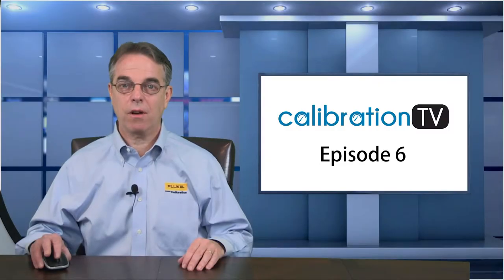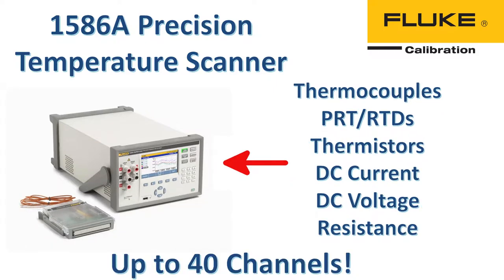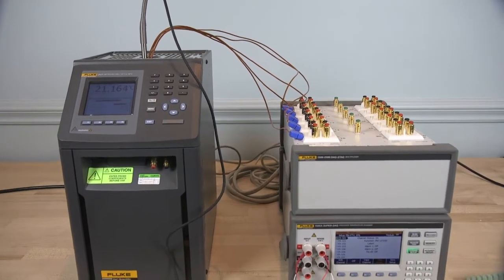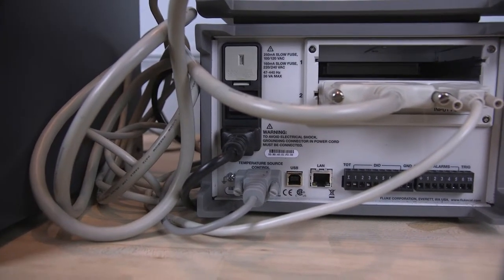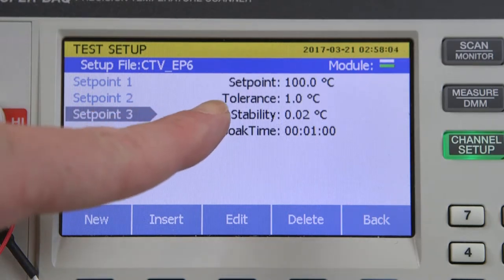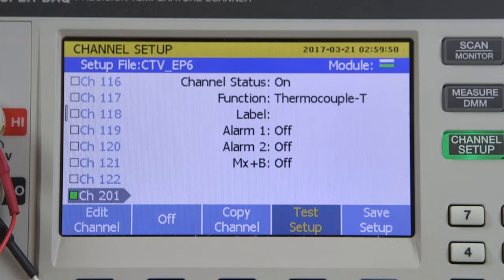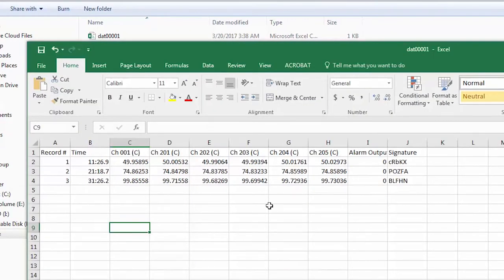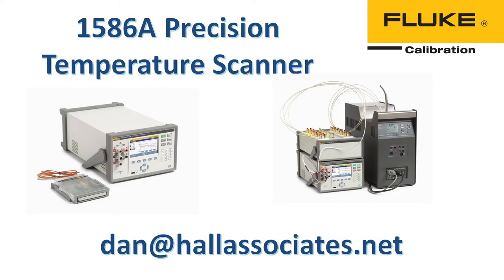Calibration TV Episode 6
In episode 6, Calibration TV Host Dan Hall continues with the theme of AUTOMATING the calibration process, covering temperature sensor calibration.  Dan gives a demonstration of the Fluke Calibration 1586A Precision Temperature Scanner and previews the upcoming Measurement Science Conference in Anaheim, CA.